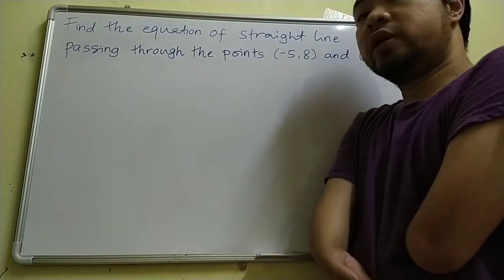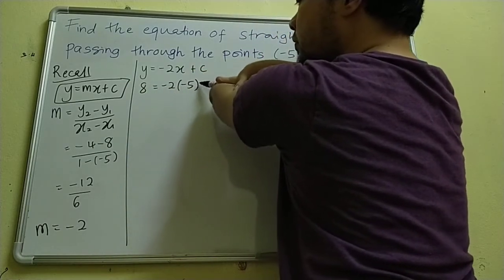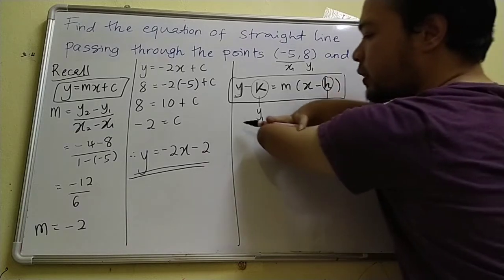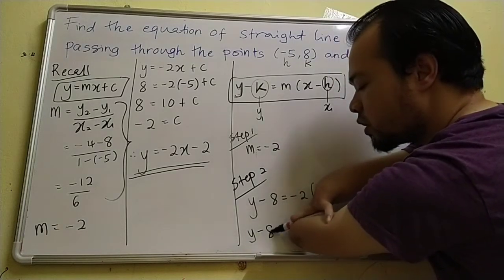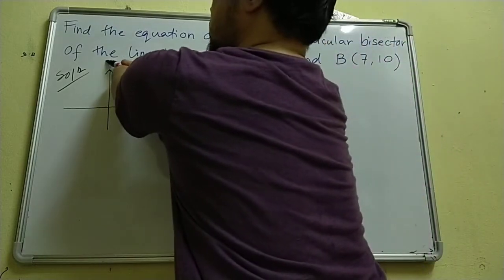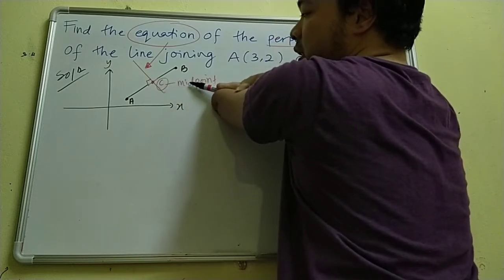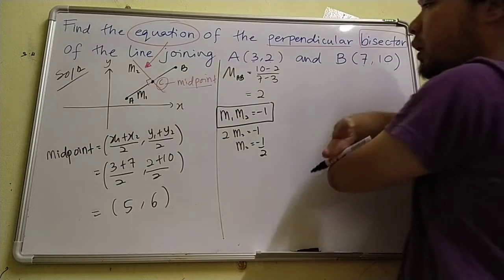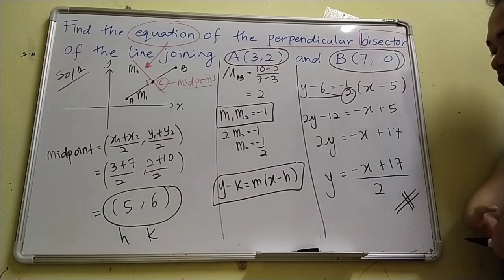Coordinate Geometry ( Equation of straight line )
Finding the equation of straight line using y - k = m (x - h)